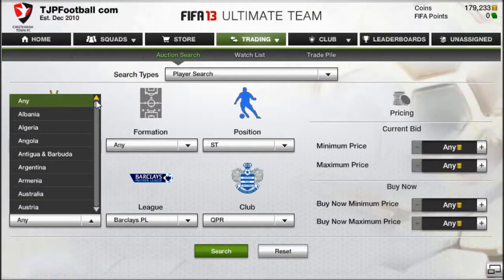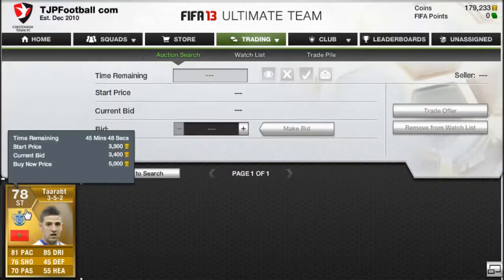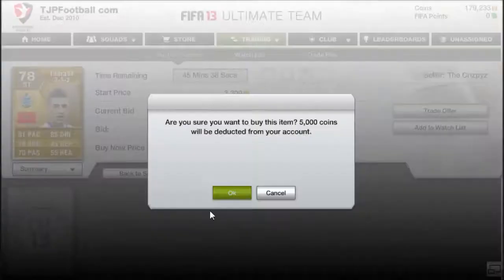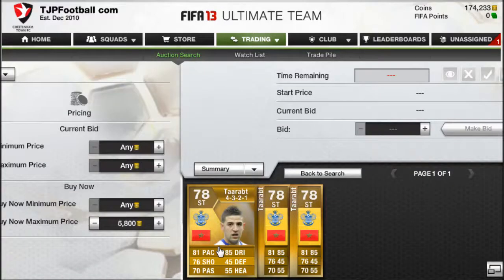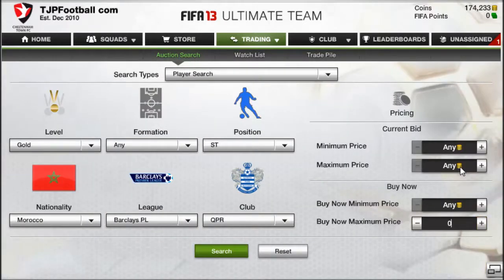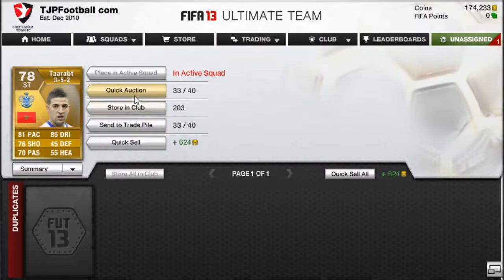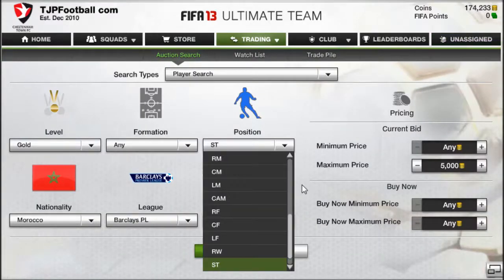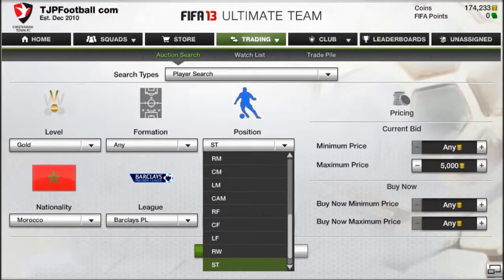FIFA 13 | Top Trading Tip Tuesday | Out Of Position Method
Hey everyone